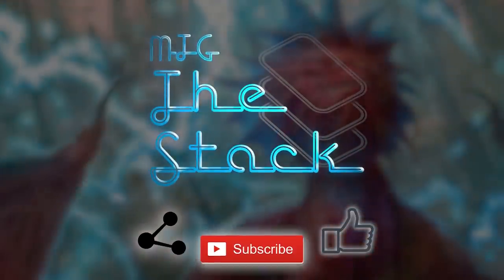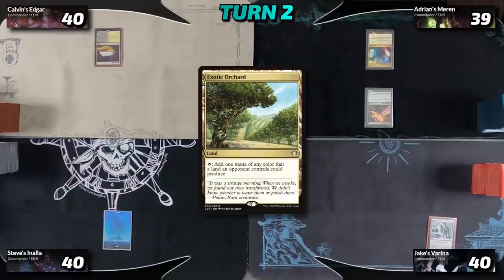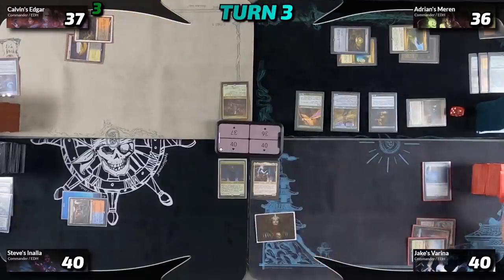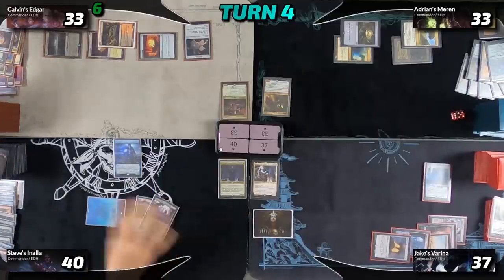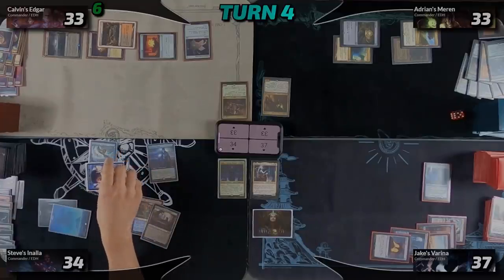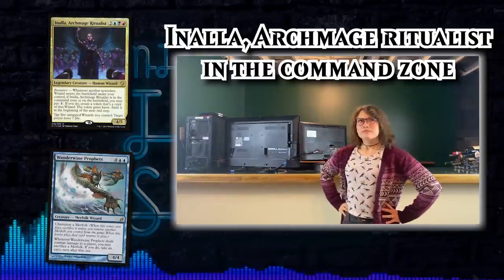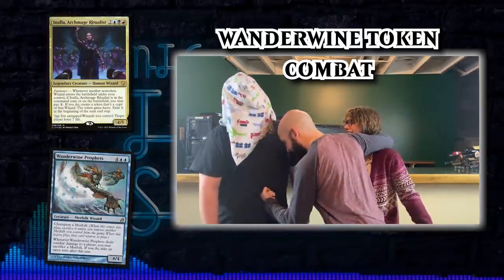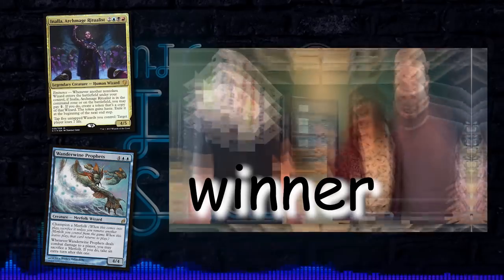Edgar vs Varina vs Inalla vs Meren [EDH Commander] Gameplay 2020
g o t t a g o f a s t. We tried some new stuff in this video so let us know if ya'll are into it. Not saying it'll matter though, I cant read.

Do you want to support what we're doing?

► Inalla, Archmage Ritualist (Steve)
Don't ask about the Inalla list I neither have easy access to it or the player don't at me please.

Obviously we have our MVP...

Previous Gameplay Videos featuring Inalla!

Do you want to yell at Adrian?

Do you want to yell at Calvin?